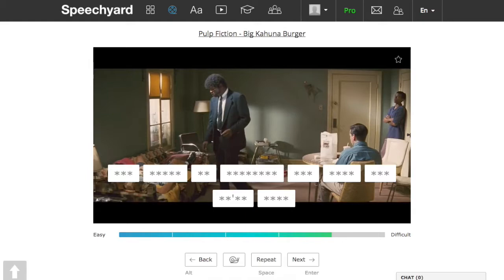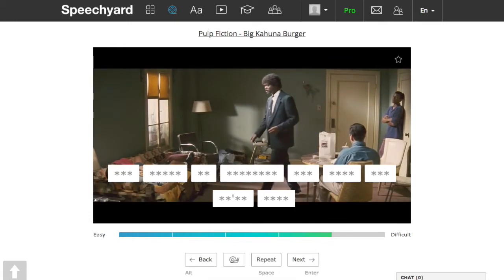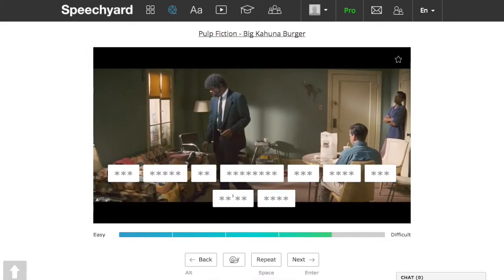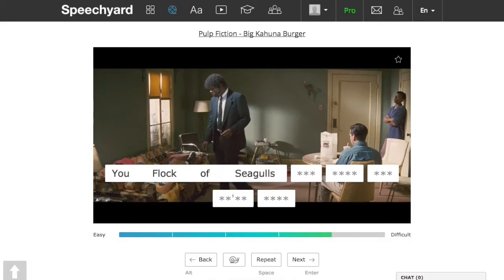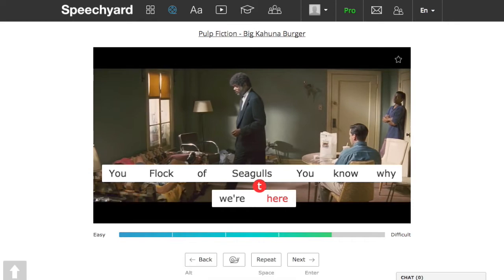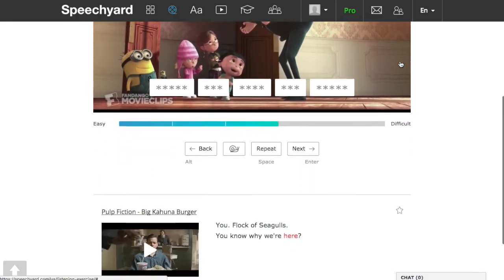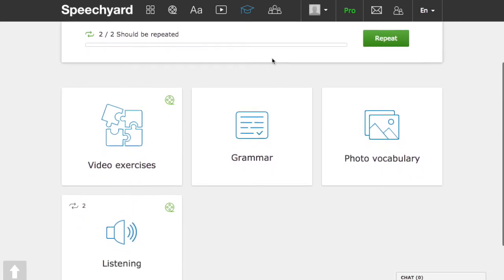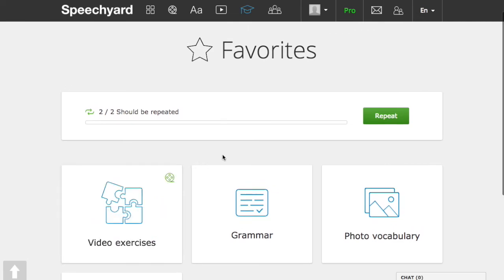Instruction Listening Exercise | Speechyard